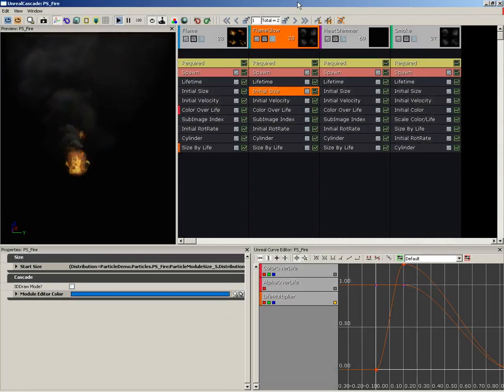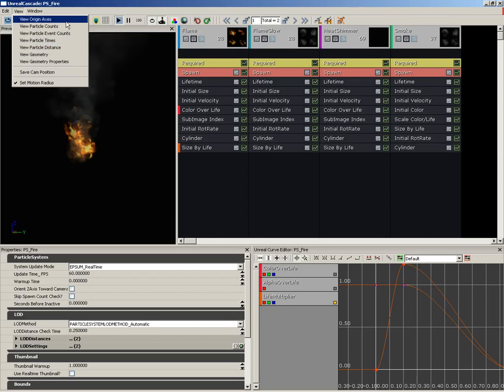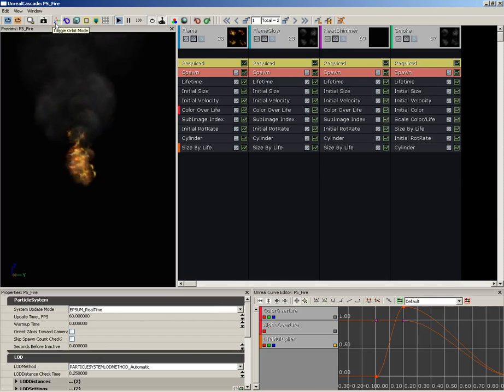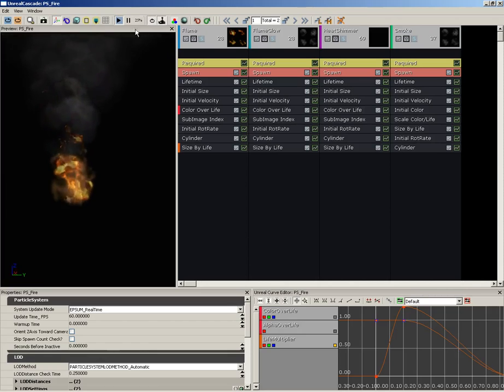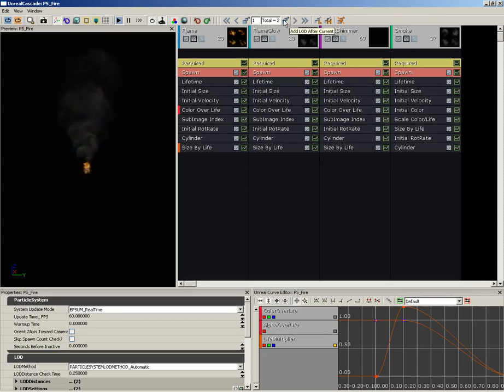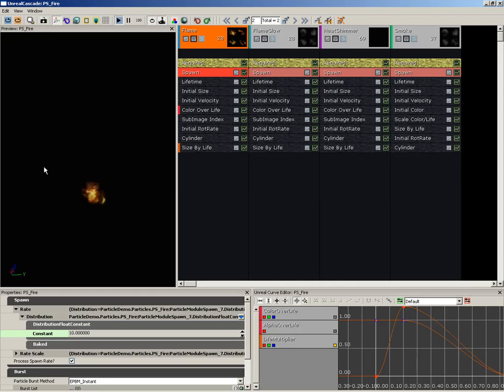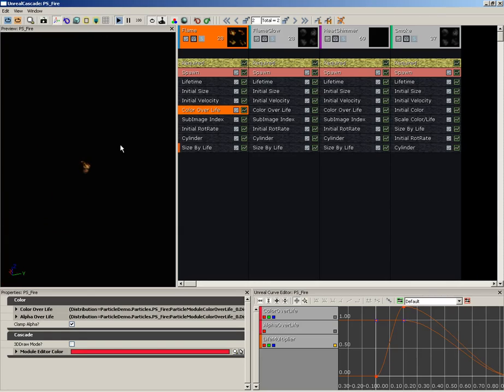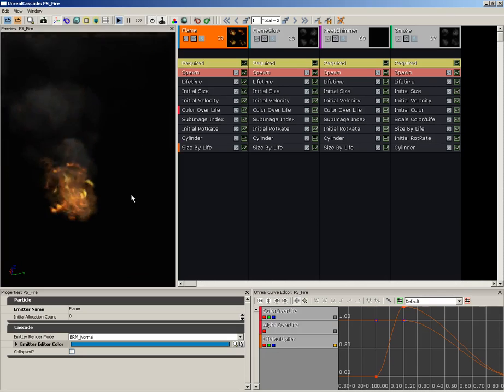UDK Tutorial Part 108: Cascade UI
In this video we introduce you to UDK's powerful particle editing system, Cascade, and take a look at its user interface.